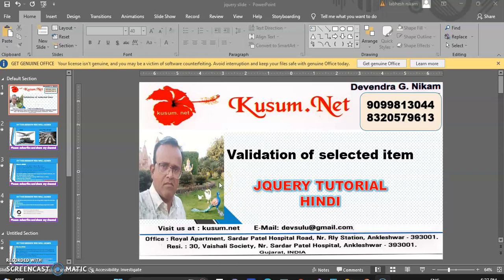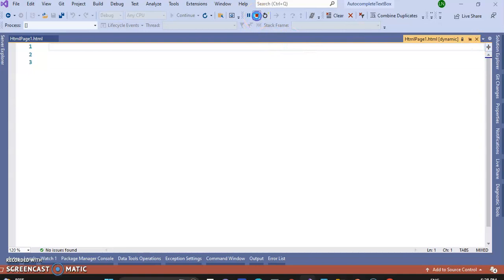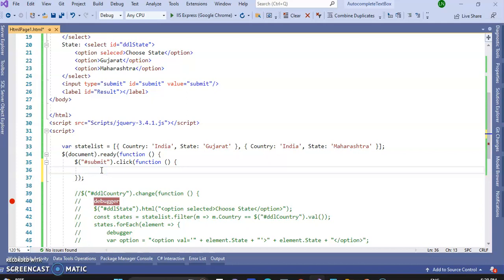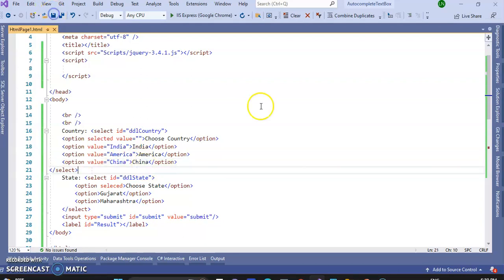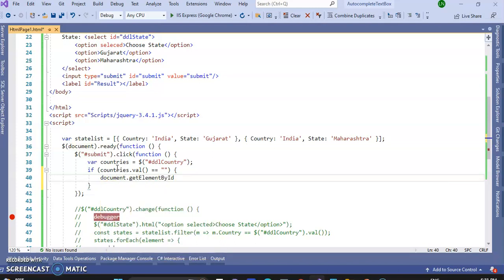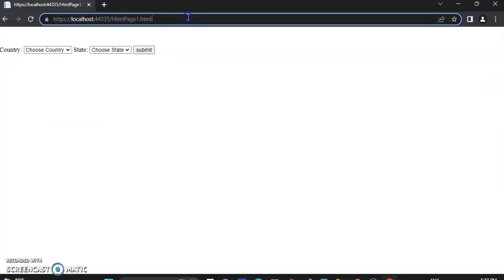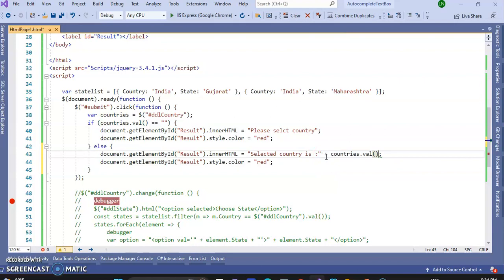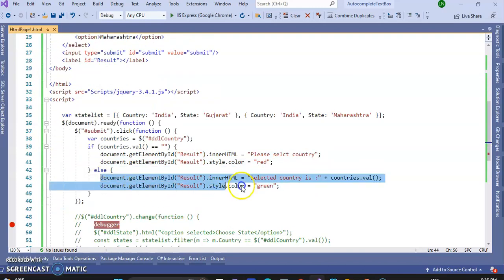VALIDATION OF SELECTED ITEM || WEB API, BOOTSTRAP, C# TUTORIAL, JAVASCRIPT TUTORIAL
JQUERY VALIDATION
DROPDOWN VALIDATION USING JQUERY
JQUERY TUTORIAL
DISPLAY ERROR IN JQUERY
JQUERY VALIDATION IN MVC
JQUERY VALIDATION TUTORIAL
JAVASCRIPT TUTORIAL
STORE PROCEDURE IN ASP.NET MVC
C# TUTORIAL
ASP.NET MVC HINDI TUTORIAL
Learn Web Application Development
ENTITY FRAMEWORK AND STOREPROCEDURE IN MVC
SQL PARAMETERS IN MVC
MVC TUTORIAL
LEARN C#
WEB API TUTORIAL
ENTITY FRAMEWORK
MODELS IN MVC
LEARN MVC
LINQ
ASP.NET MVC INTERVIEW
C# INTERVIEW
WEB API INTERVIEW